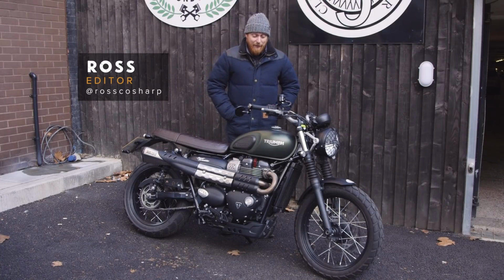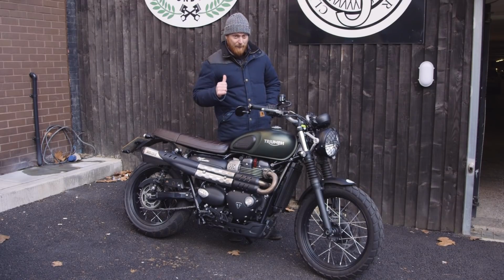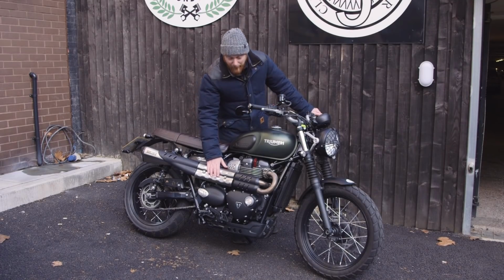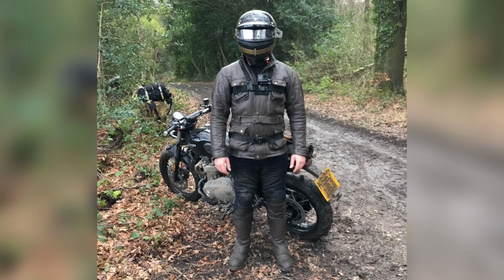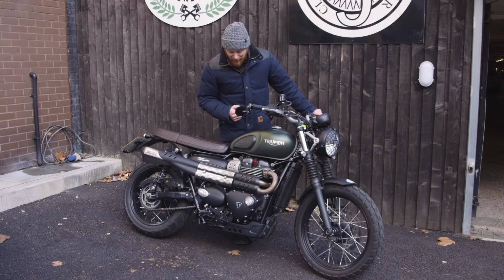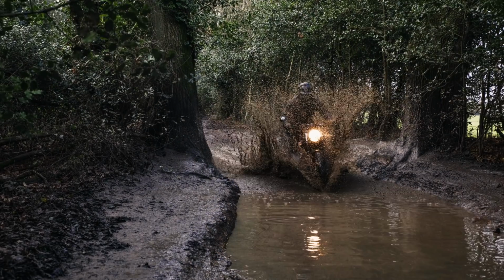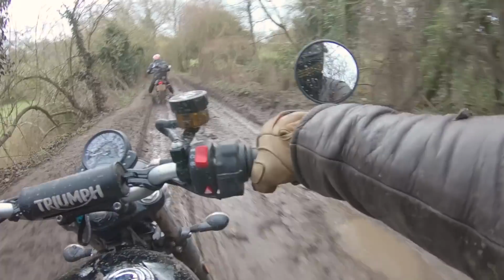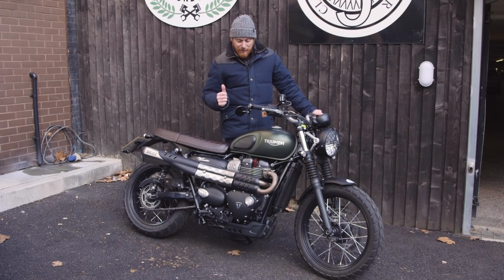Taking the Triumph Street Scrambler Off-Road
The Triumph Street Scrambler is for posing at cafés right? A big fat NOPE!
We took one to the Surrey Hills for a day's green-laning to find out if the bike lives up to the off-road moniker.